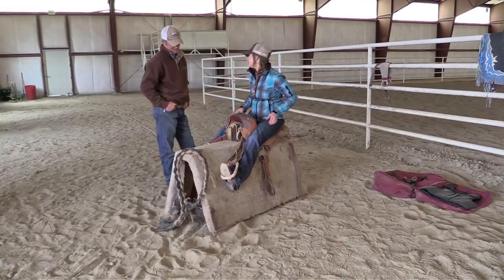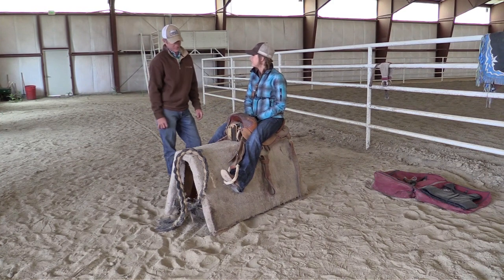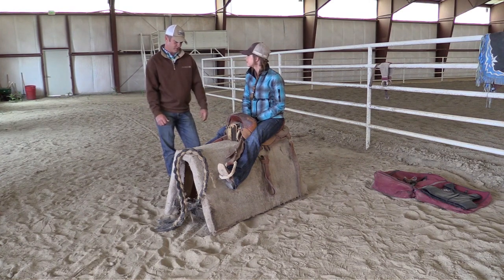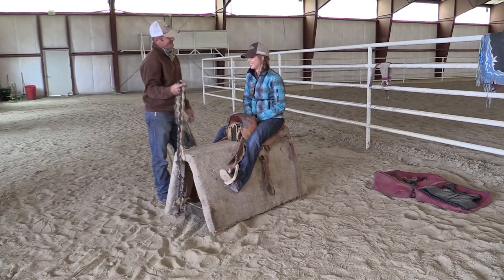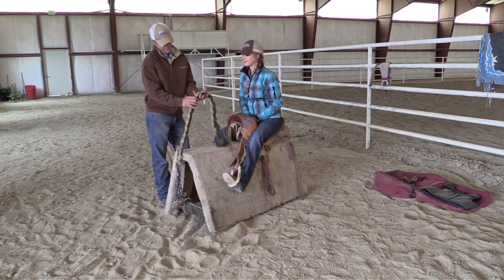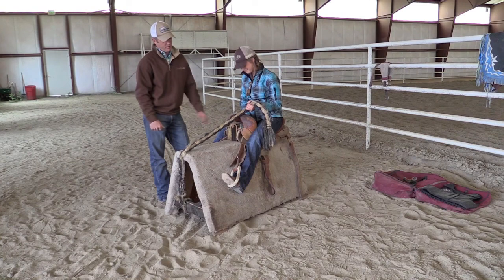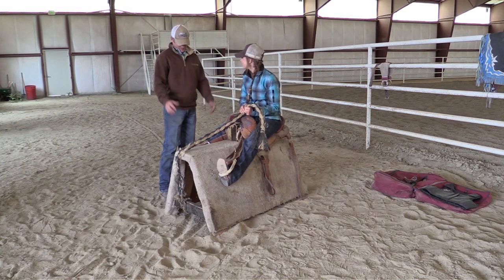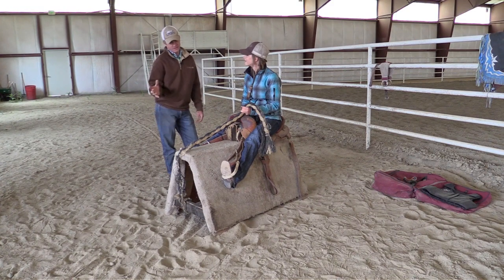Saddle Bronc Riding 101- Spur Board Practice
This third video covers saddle fitting, measuring and holding the bronc rein, and spur board practice.

Thank you to Randy Britton, Rocking RB Ranch and Rob King for donating your time, horses and expertise.